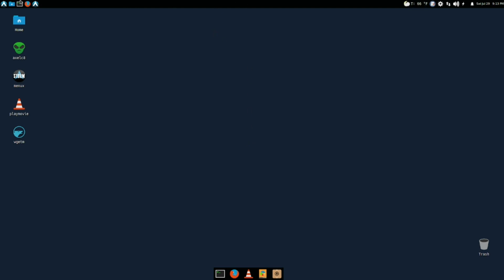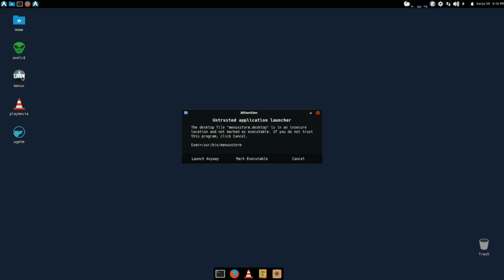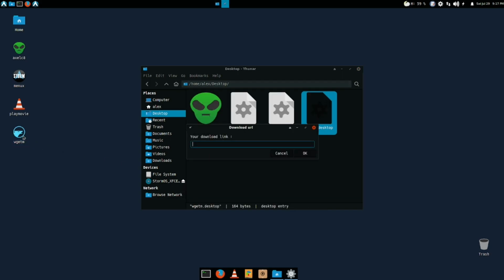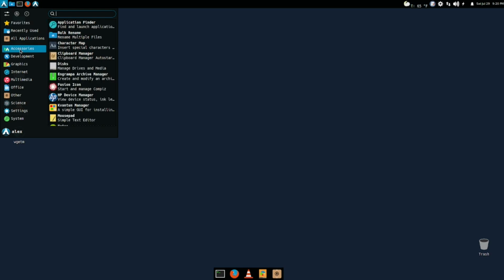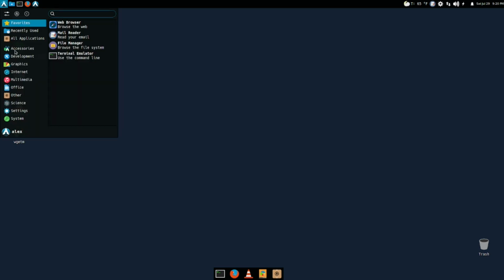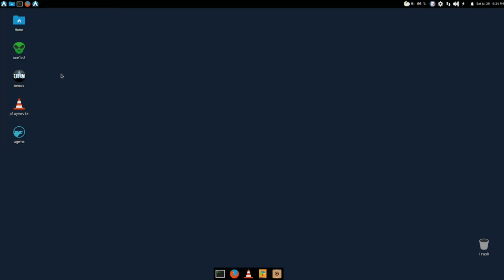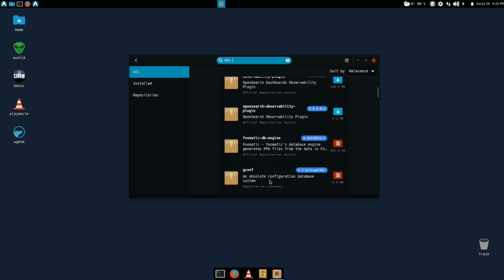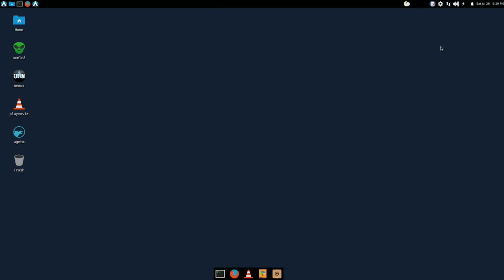Review Of Storm OS XFCE Edition. The Linux Tube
StormOS is a beginner friendly distribution based on Arch Linux. Developed by Ben Fitzpatrick, Fishmanluvslinux, Seeker, rayzer1981, yugiohmaster88, . This distro's goal is to help bring new users over to the world of Arch Linux by offering an easy to install, out of the box Arch Linux experience.

### Show Links ###

### Channel Links ###